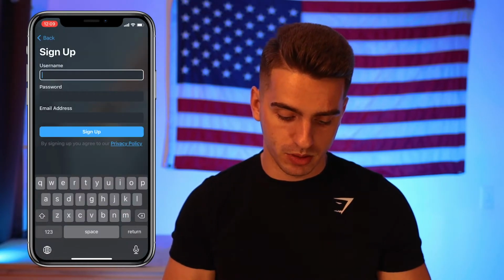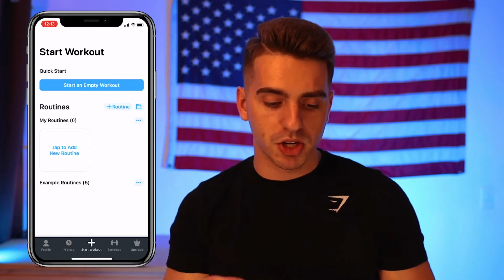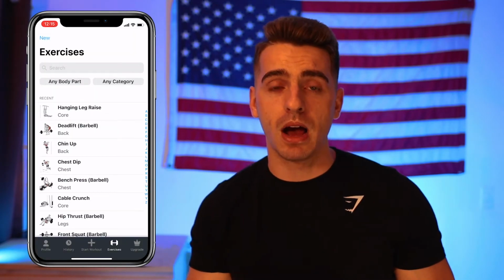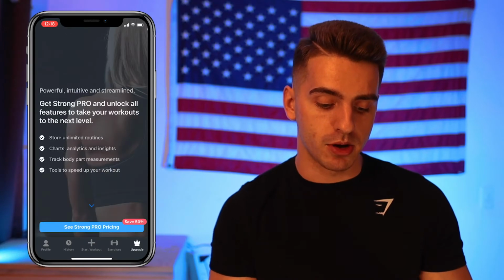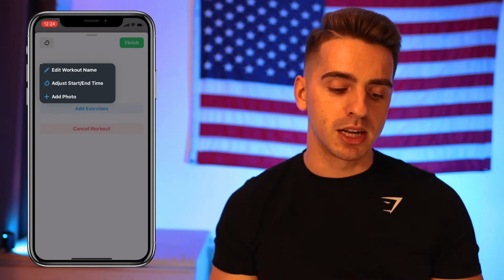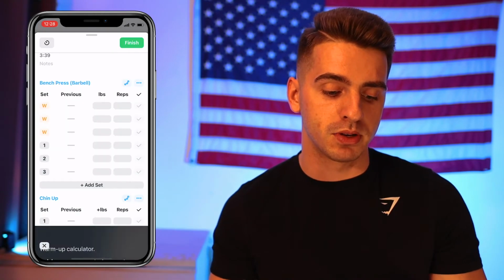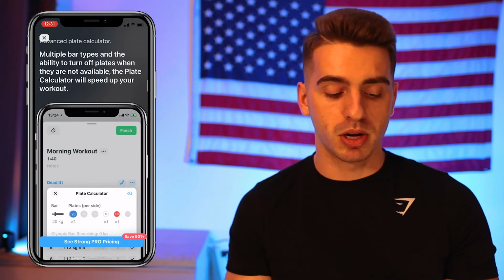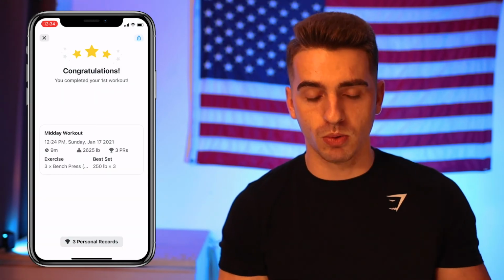Strong Workout Tracker Tutorial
In today's video, we're talking about the STONG APP

Learn about all of the features inside the Strong Workout Tracker -- my favorite workout-tracking app to use for myself and with clients.

► Make your own pre-workout (check examine.com for recommended dosages!)
Creatine monohydrate
L-citrulline DL-malate
L-Ornithine HCl
Rhodiola rosea

► Supplements
Fish oil
PEScience protein
Legion Pulse (pre-workout)

► Recommended Books
Fat Loss Forever
The Complete Contest Prep Guide
The Complete Reverse Dieting Guide
The Muscle and Strength Pyramid (Training)
The Muscle and Strength Pyramid (Nutrition)
Glute Lab: The Art and Science of Strength and Physique Training

► Kitchen Essentials
Food scale
Meal prep containers
Meal prep container travel bag

► Logo designed by Jarett Dewitt (@Jarett_DeWitt on Instagram)